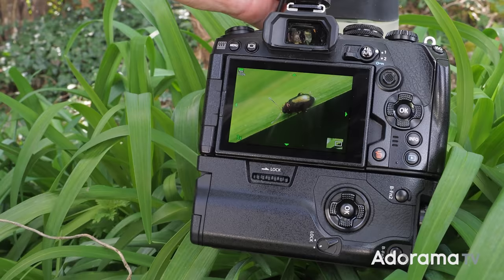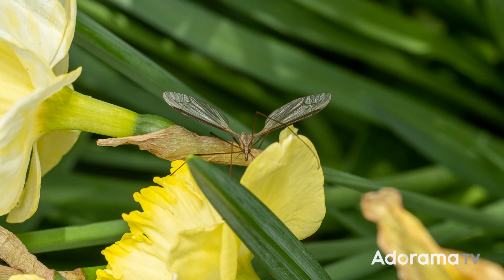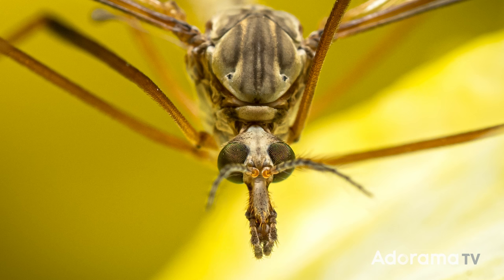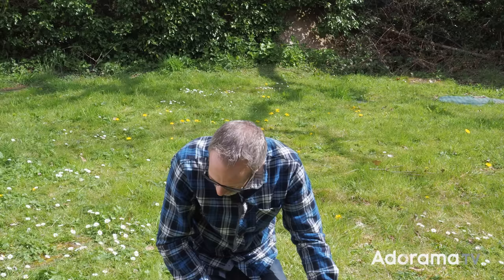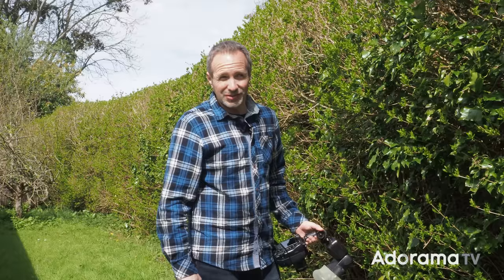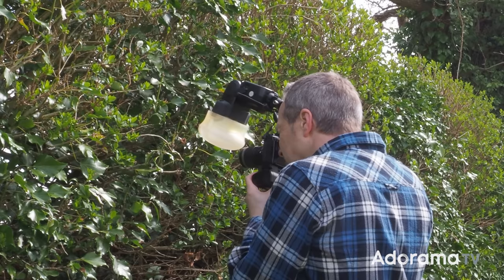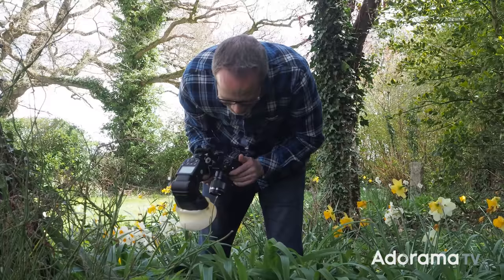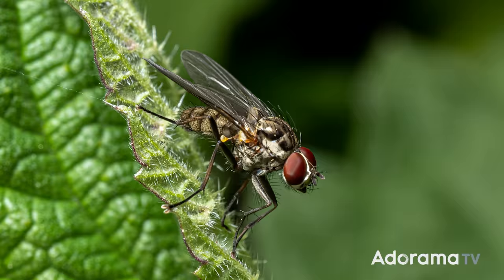Garden Macro Photography | Take and Make Great Photography with Gavin Hoey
The closer you look the more there is to see! That’s what you’ll discover when you join photographer Gavin Hoey for a macro bug hunt in his small home garden.

Using nothing more than a mirrorless camera, a macro lens, and a Flashpoint Speedlight Gavin spends an hour wandering around the flower beds and hedgerows of his garden looking for insects to photograph. Along the way Gavin shares some top tips to help you get great macro photos using only basic gear.

From fast-moving flies to tiny ants and garden spiders you’ll be amazed at the incredible detail to be found in the miniature world we take for granted.

0:00 Intro
0:50 How to approach macro insect photography
3:05 What is macro photography?
4:40 Camera settings for macro flash photography
5:49 Macro flash, pros, and cons
6:30 Photographing flies in full sun
7:47 Summery and Subscribe

Pluto Trigger Flash PC Sync Cable for Speedlite Flashes

Viltrox DG-M43 Automatic Extension Tube Set for Micro Four Thirds Lens

Olympus M. Zuiko Digital ED 60mm f2.8 Macro Lens